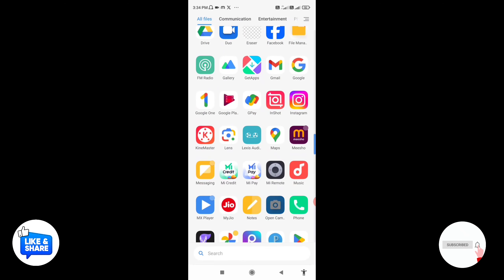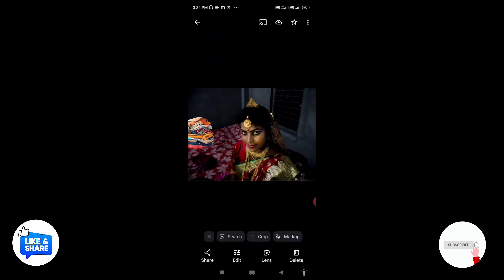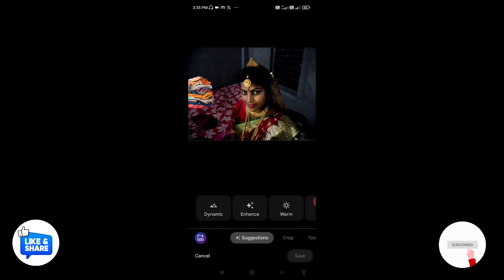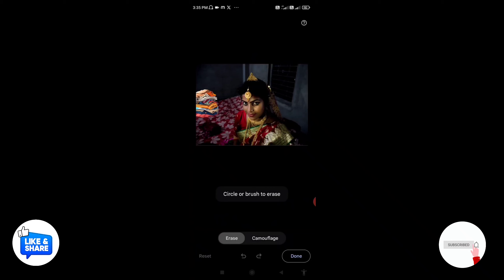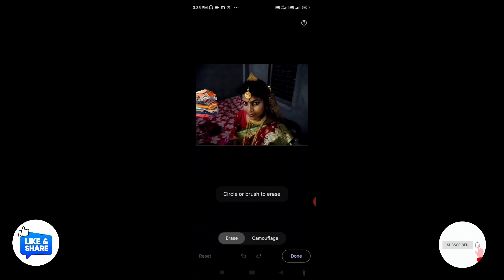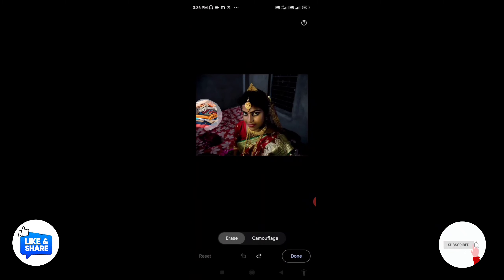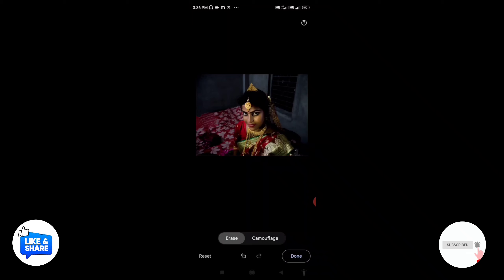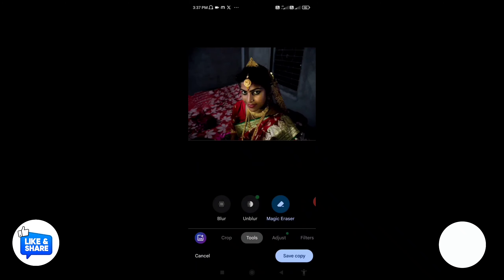ফটো থেকে কাপড় সরিয়ে ফেলুন একেবারেই নতুন ভাবে। Remove Object of any photos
😉 Keep Supporting me So I can Continue to provide you with free content everyday

●•Note:- All The Images/Pictures Shown In The Video Belongs To The Respected Owners And Not Me, I Am Not The Owner Of Any Image Showed In The Video